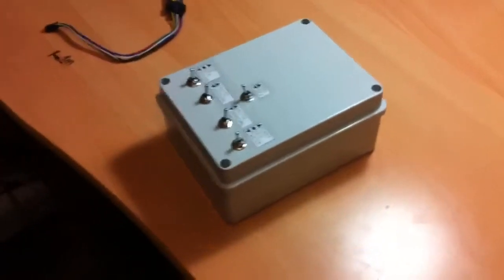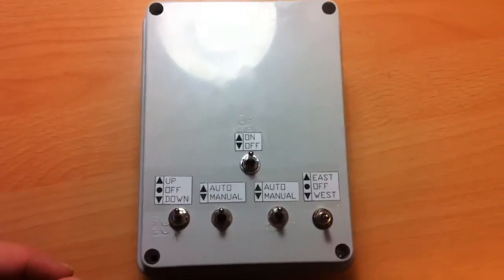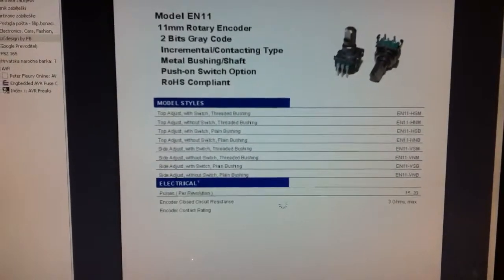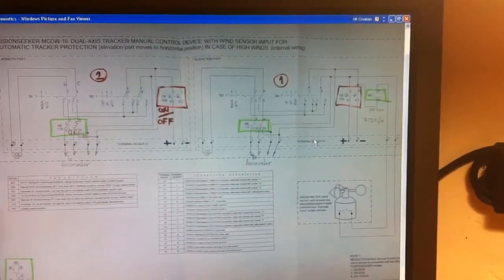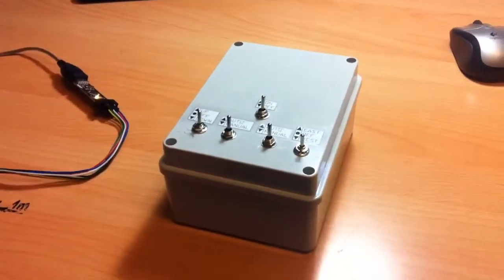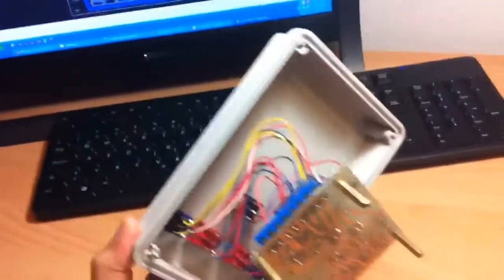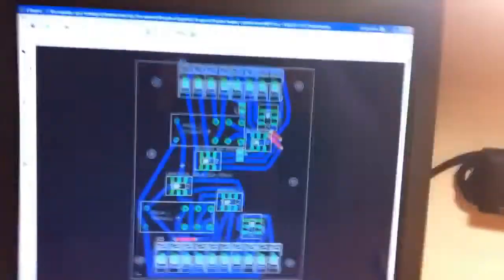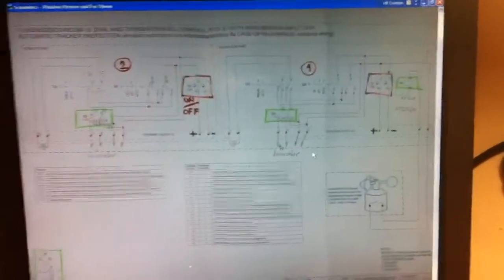Control board for solar tracker (Fusionseeker)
This is my design of control unit for solar tracking controller.
Using this control board, solar tracker can be switched on/off, or work in either auto or manual mode.
In manual mode solar panels can be manually rotated up/down and east/west.
It is intended to use with dual axis solar tracker controller.